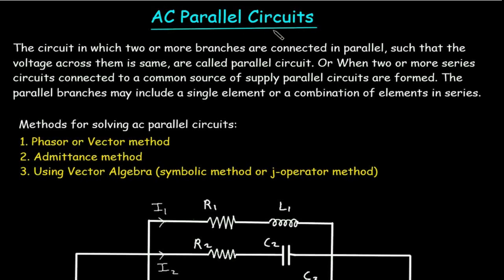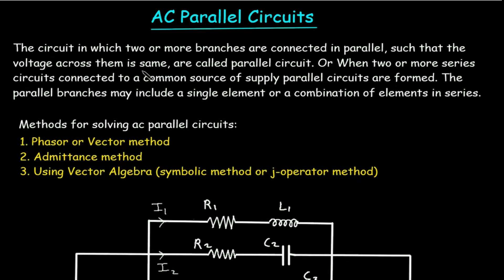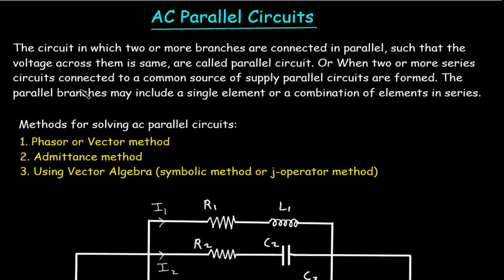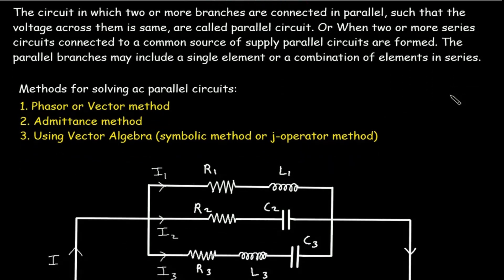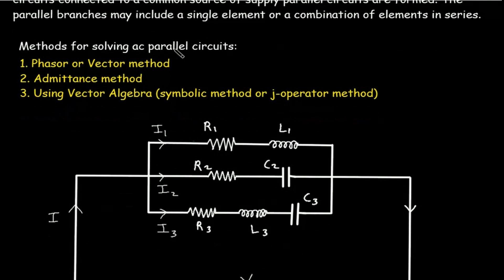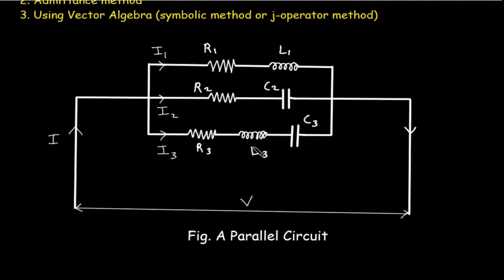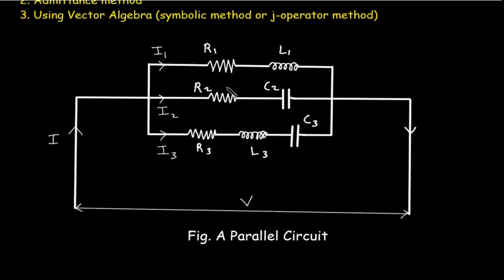Parallel A.C. Circuits